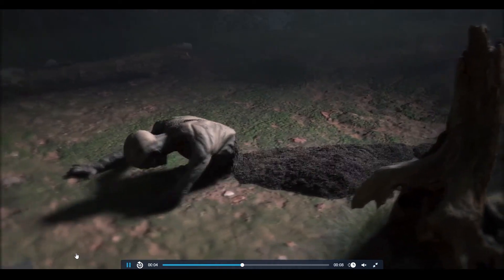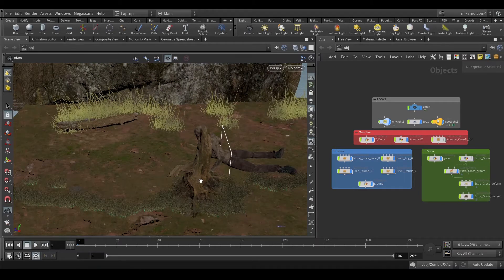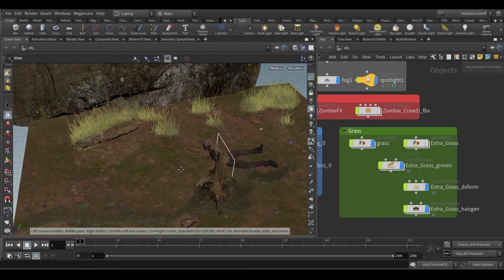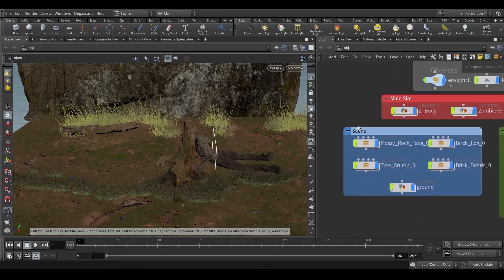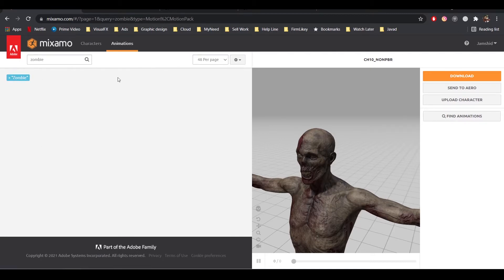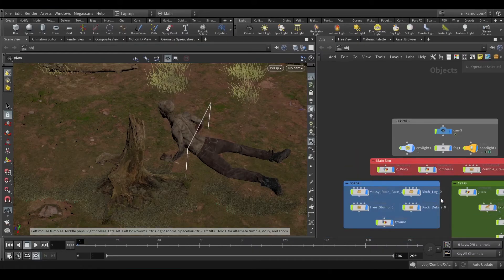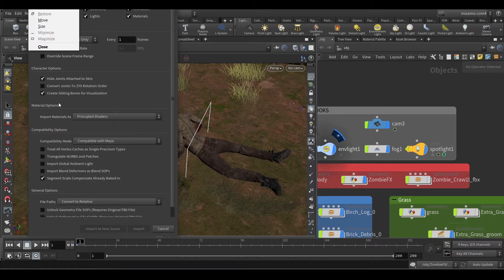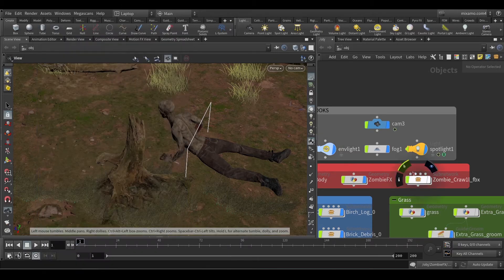Zombie Disintegration Houdini Tutorial | using POP Grains | Sand FX Part 1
Basic knowledge of Houdini Required to follow this Video.

Set PLAYBACK SPEED to 1.25 for better experience. LOL

JUMP TO
00:01 - Fx Video
00:16 - Overview
01:43 - Import FBX from Mixamo
05:55 - Setting up Character
07:23 - Grain sourcing and its Visualizing tool
09:23 - Problem with Grain source for Animated Geo
10:24 -  Point Deform node
13:29 - Grain Source node
16:07 - Controlling Custom Disintegration
20:24 - Overview of point deform setup
23:18 - Setting up Active and Attraction weight Attribute